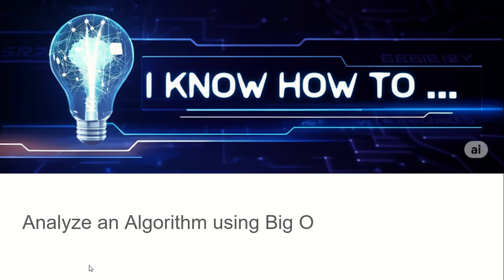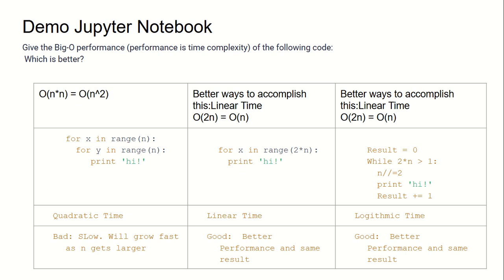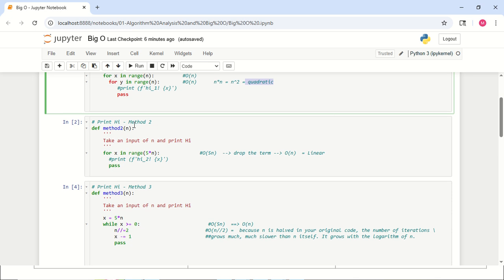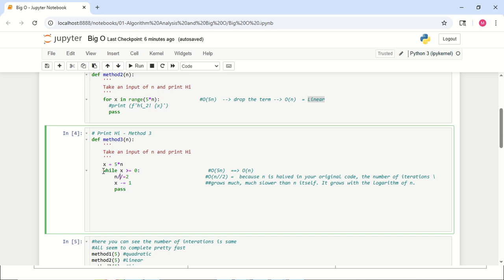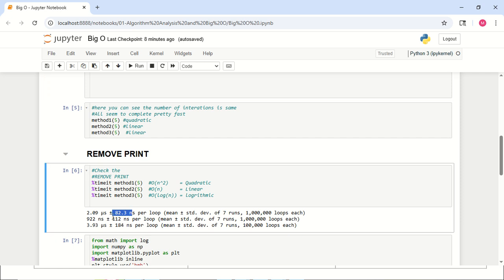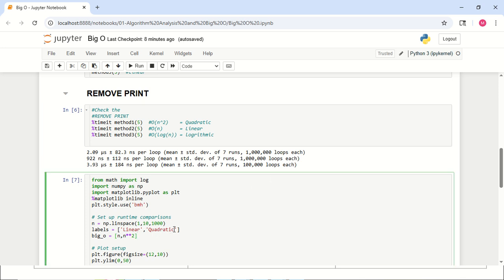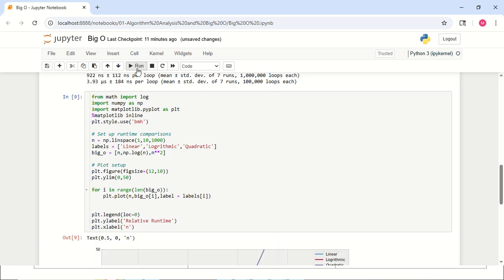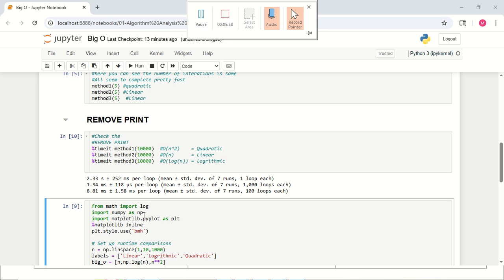I know how to .... Analyze Algorithms in Big O notation (Jupyter Notebook)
Welcome to "I know how to..." – your ultimate guide to mastering practical tech & data skills! Ready to transform curiosity into capability? Dive into hands-on tutorials that empower you to build, analyze, & innovate.

In this video, we're taking a vital step towards understanding code efficiency! You'll learn how to visually represent and compare the performance of different algorithms using Python's matplotlib library. We'll explore how Big O notation translates into practical runtime behavior, giving you a clearer picture of why efficient code matters.

Visualizing Big O: See how linear (O(n)) and quadratic (O(n²)) time complexities look on a graph.
Interpreting Runtime: Understand what "relative runtime" means in the context of increasing input size.
matplotlib for Performance Analysis: Get hands-on with using this powerful library to plot and analyze algorithm efficiency.

Big O Notation: A brief refresher on how we describe algorithmic efficiency.
Algorithm Performance: Why some solutions scale better than others as your data grows.
Data Visualization: Using Python to create insightful plots for analysis.
My short, precise videos are packed with practical insights, helping you learn by doing. Whether you're a student, a professional upskilling, or an enthusiast, you'll find invaluable, real-world knowledge here.